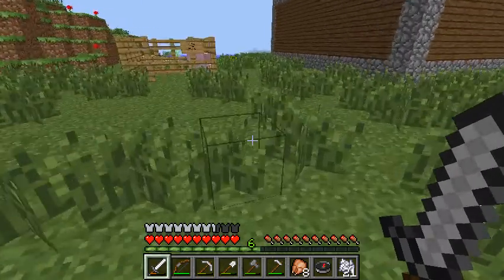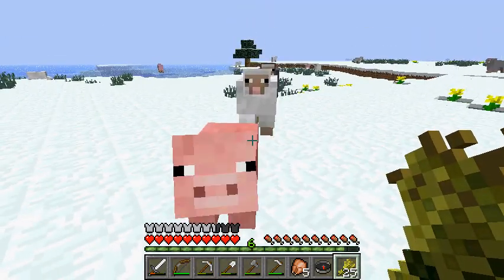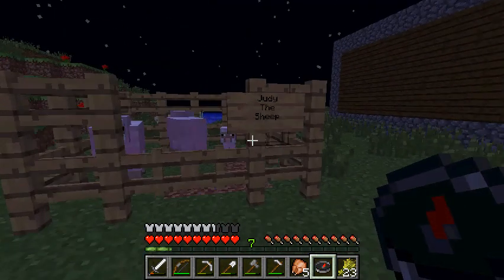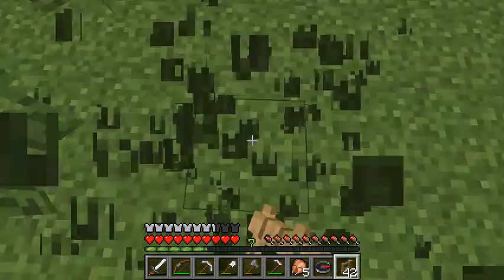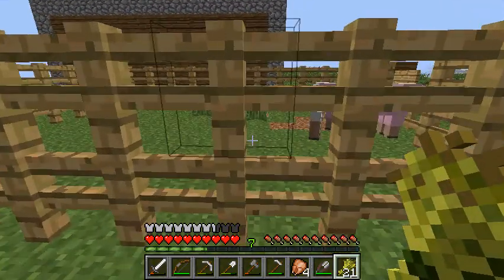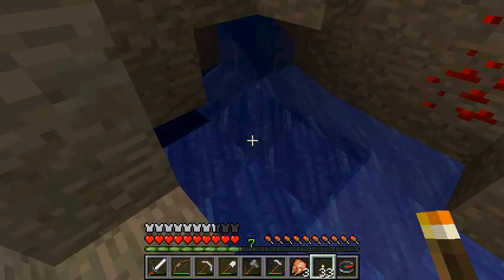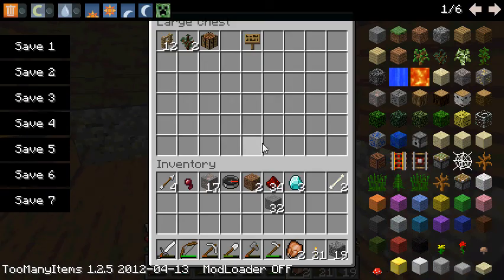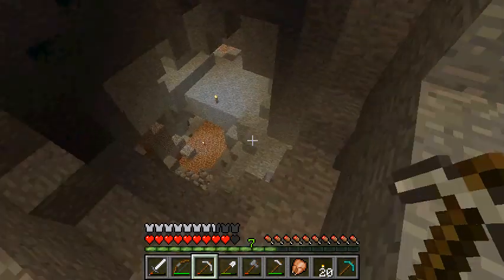Minecraft Single Player Tutorial Ep.7 - Pink Sheep Family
Hey guys this is episode 7 of my single player quest. You will be mentioned and your channel will be linked in a video! Also please put in the comments what you want me to build!